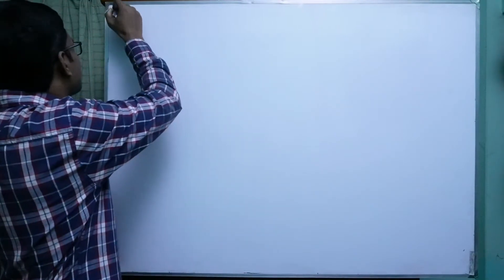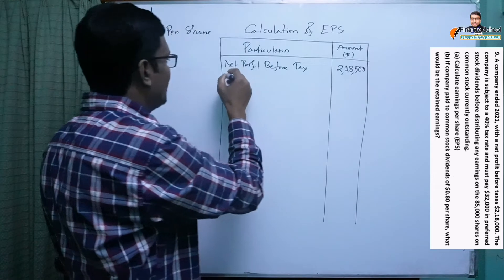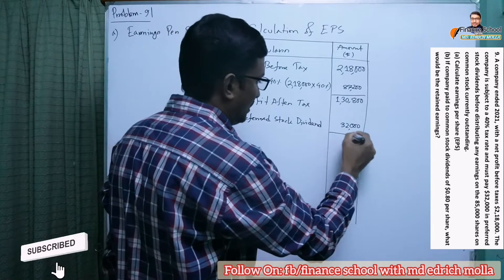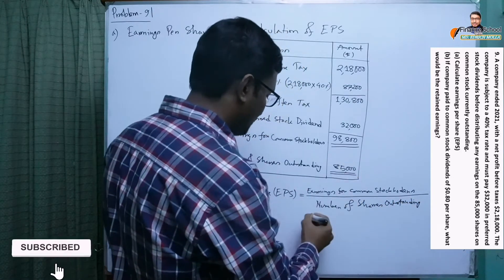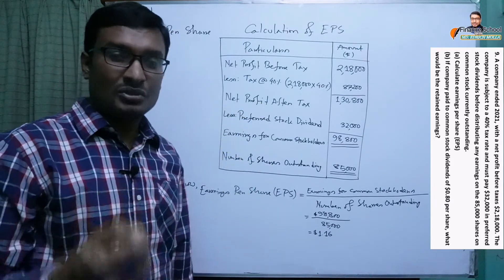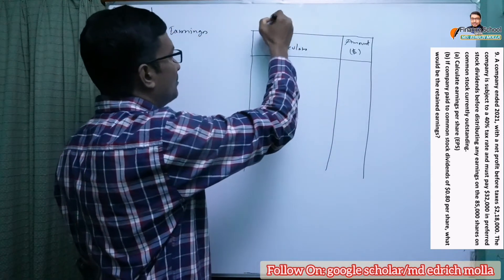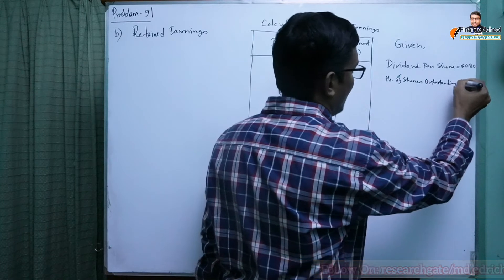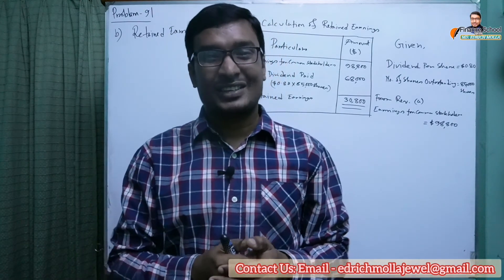Eaenings Per Share | EPS | Regained Earnings | Problem 9 | Financial Statement Analysis | Finance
We solved the problem on earnings per share or EPS and retained earnings of problem number 9 from the chapter of financial statement analysis on Principles of Finance or Fundamentals of Finance, course for the students of BBA, BCom, MCom, MBA, CA, CMA levels.

Hopefully this tutorial would be helpful for your next calculation.

Explanation on math 00:00-01:10
Introduction 01:11-01:19
Calculation of EPS 01:20-07:10
Calculation of retained earnings 07:11-10:29
Conclusion 10:30-10:58

▶️ Organization & Functioning Of Securities Markets | Chapter 4 | Problem 1 | Investment Analysis and Portfolio Management | Reilly & Brown

▶️ Efficient Capital Markets | Chapter 6 | Problem 1 | Investment Analysis and Portfolio Management | Reilly & Brown | 10th Edition @FinanceSchoolWithMdEdrichMolla

▶️ An Introduction To Security Valuation | Chapter 11 | Problem 1 | Investment Analysis and Portfolio Management | Reilly & Brown

▶️ Approximate Yield To call || Actual Yield to Call || Current Market Price of Bond || Chapter 18 || Problem 1 @FinanceSchoolWithMdEdrichMolla

▶️ Mean Calculation | Direct Method For Ungrouped Data | Measures Of Central Tendency | Business Statistics | SP & MP Gupta

Thank You and Best Wishes,
Finance School With Md Edrich Molla

🎦 Copyright:
Finance School With Md Edrich Molla ©️2023